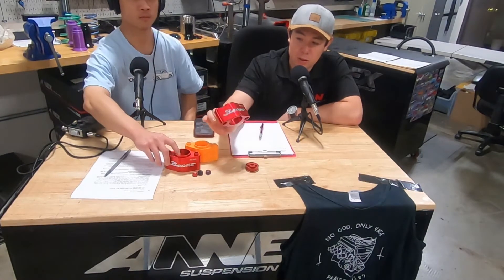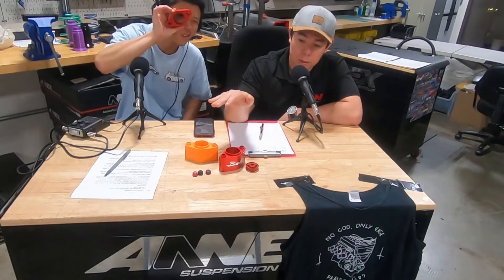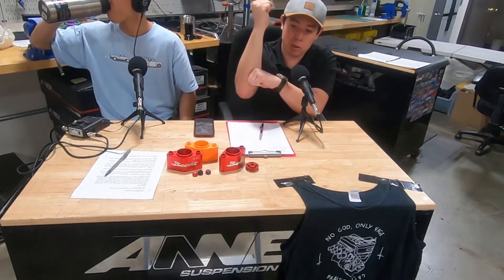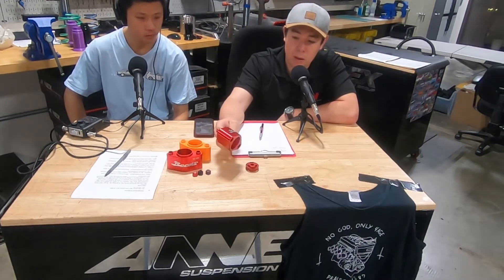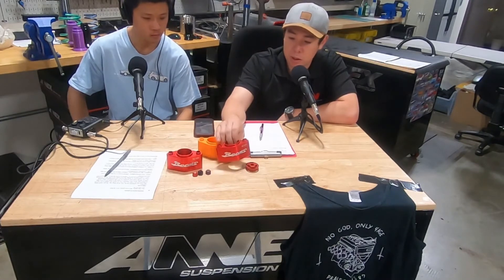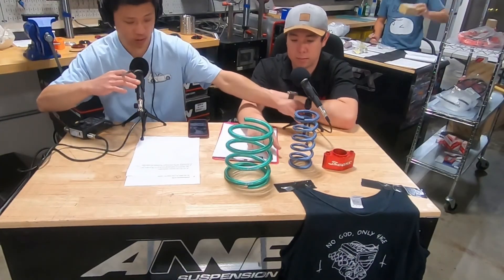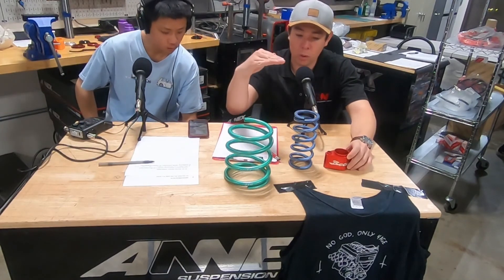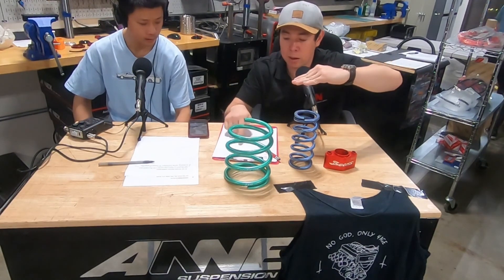AE86 BEAMS Swap RCA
BEAMS Swap specific RCA for the AE86

Listen to the Annex Suspension Podcast!